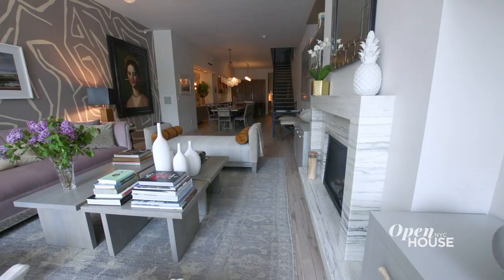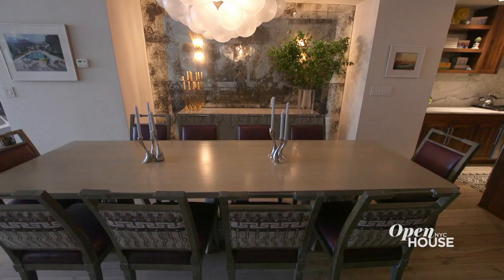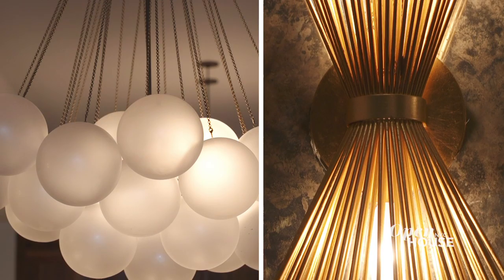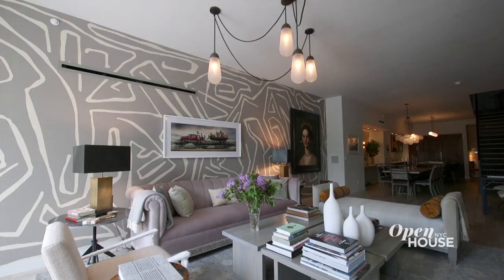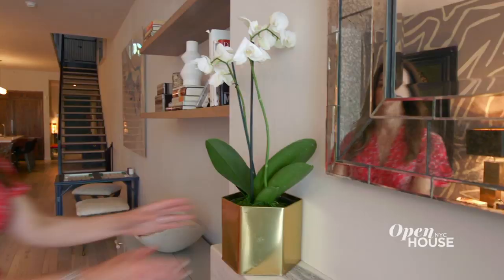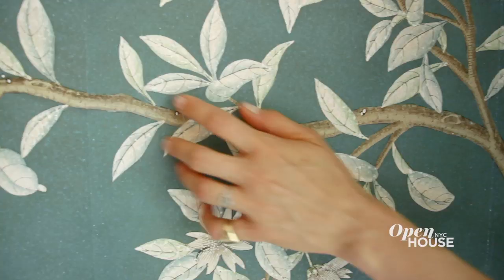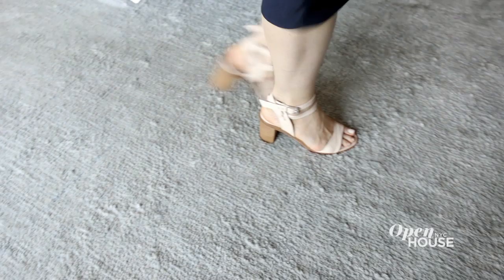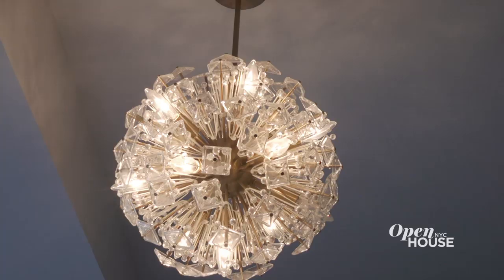A Colorful Family Home in Dumbo | Open House TV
We're in Dumbo with the founders of Dekar Design. Caroline Grant and Dolores Suarez share how they added personality and color to what was once originally a "white box," as they call it. They created chic and memorable moments throughout, all while keeping it warm, welcoming, and of course, comfortable.